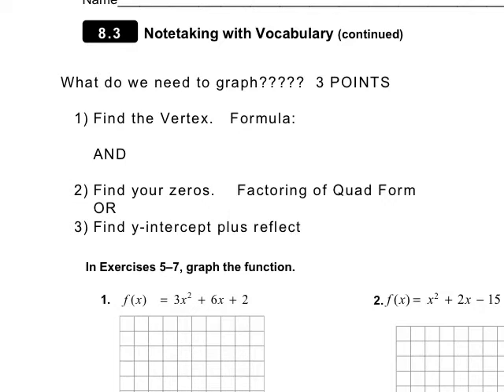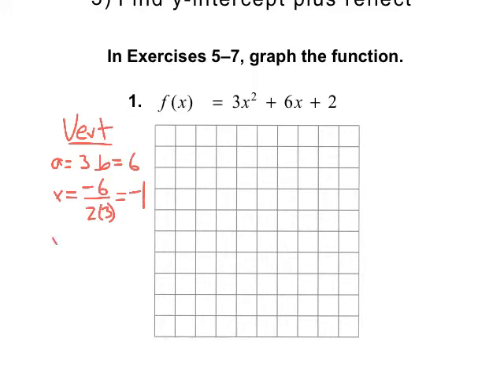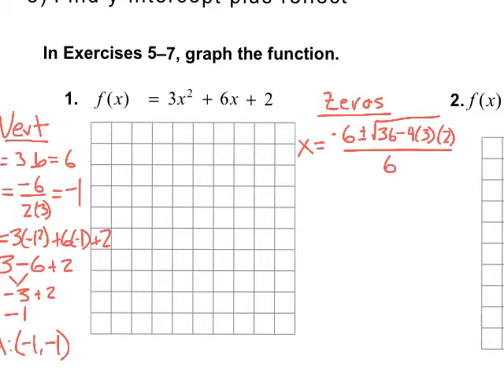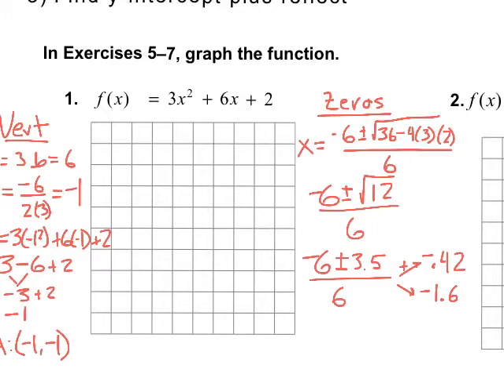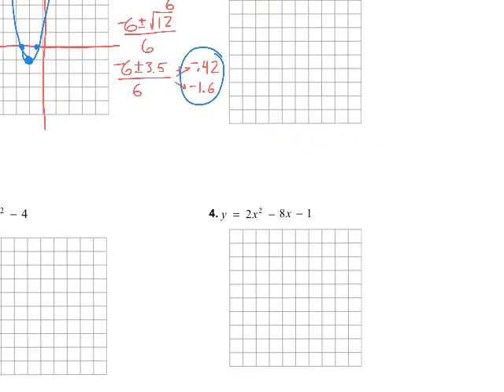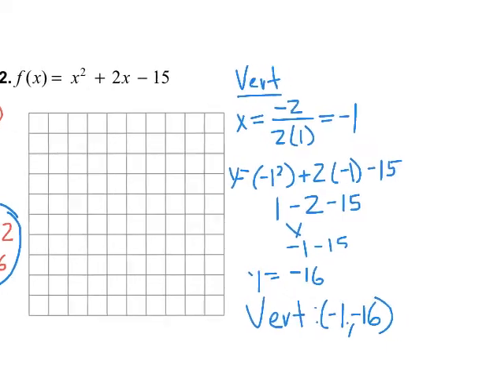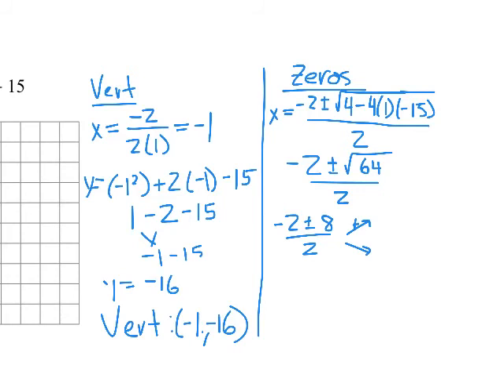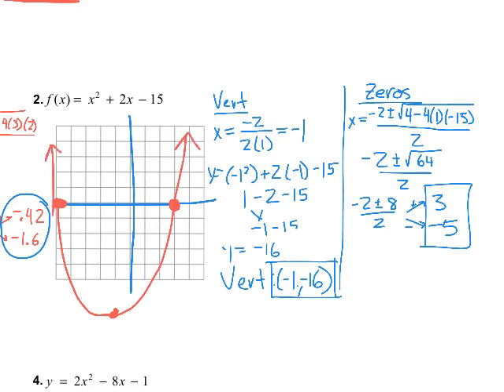Craw - SS 10B Notes